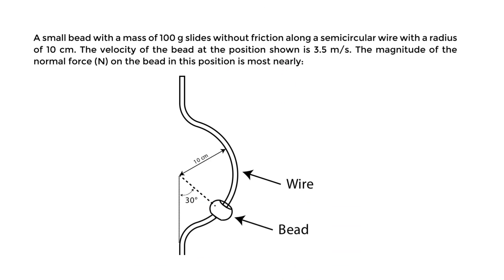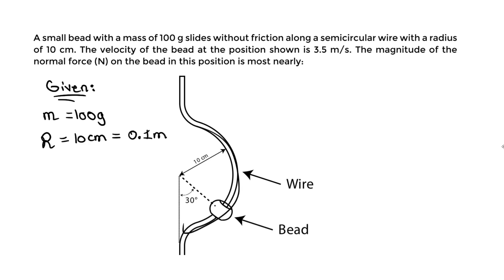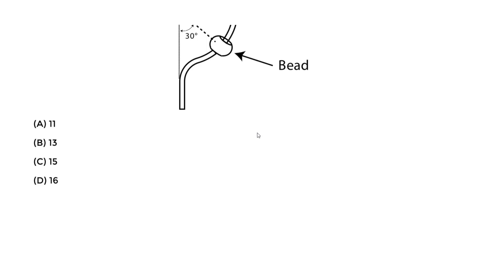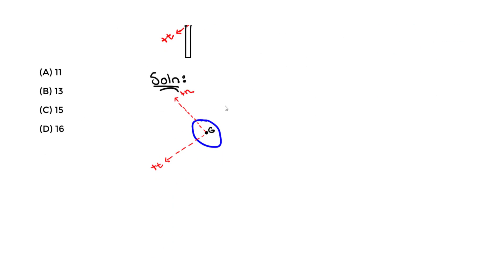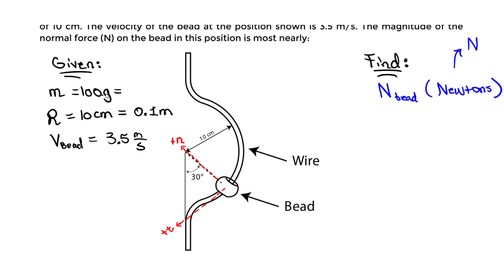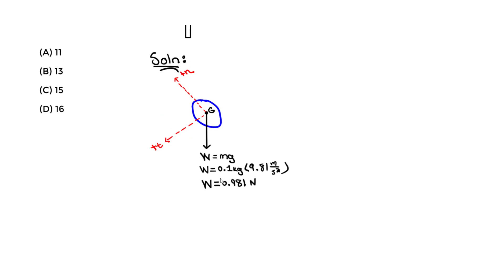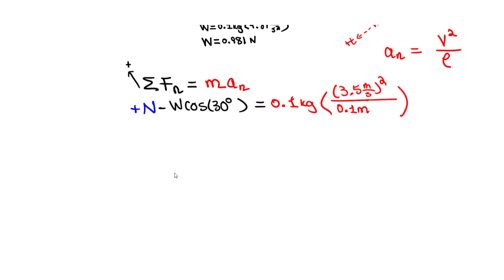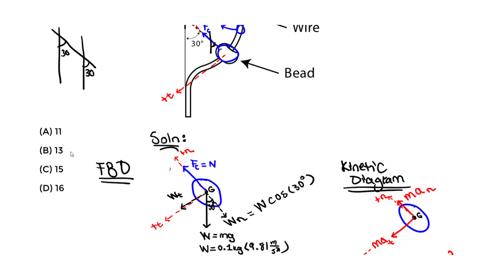FE Exam Review - Dynamics - Kinetics of Particles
In this FE Exam example, we cover a kinetic of particles FE type questions covering curvilinear motion.

This is applicable under the following NCEES specifications for the Civil, Mechanical and Other Disciplines FE exam:

C. Force acceleration (e.g., particles, rigid bodies)
C. Newton’s second law for particles
C. Angular motion (e.g., torque, inertia, acceleration)